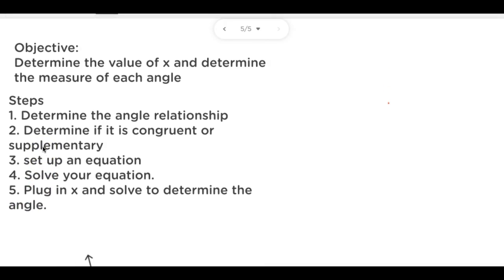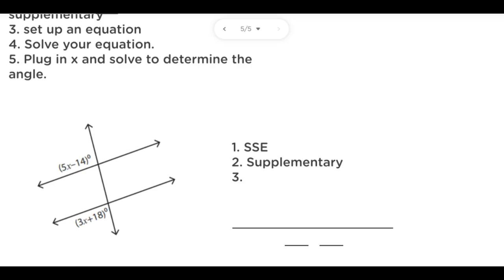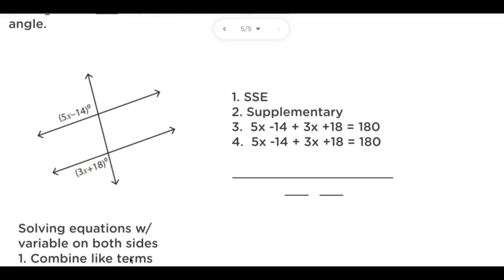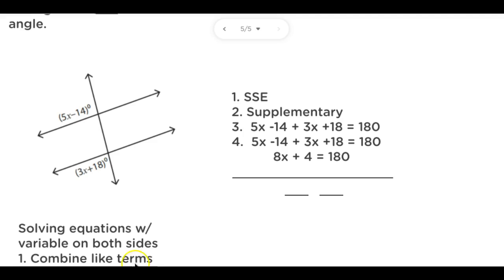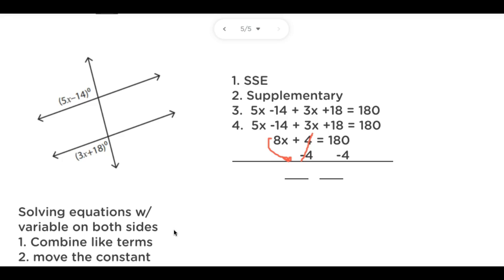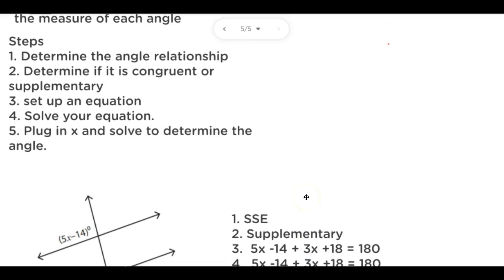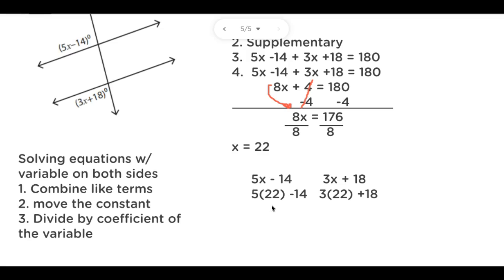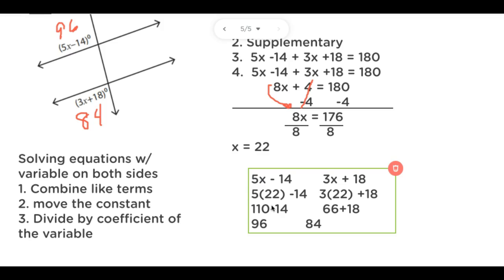Parallel Lines cut by Transversal (Supplementary)